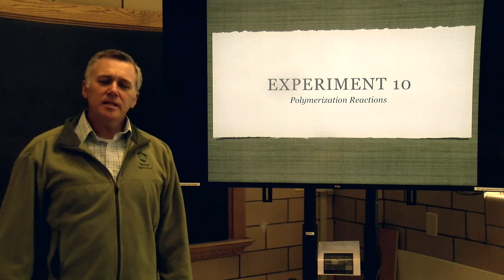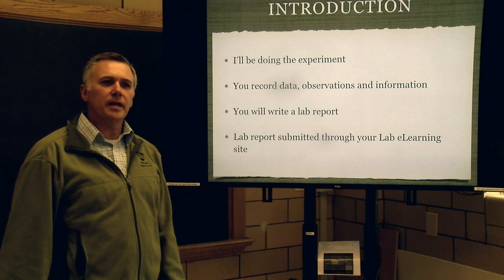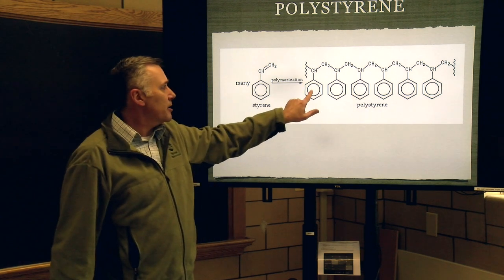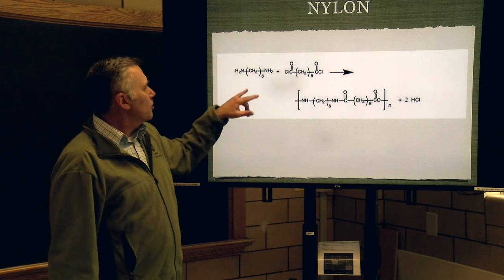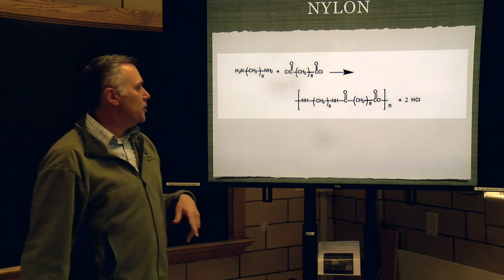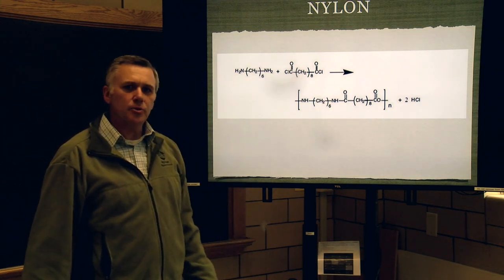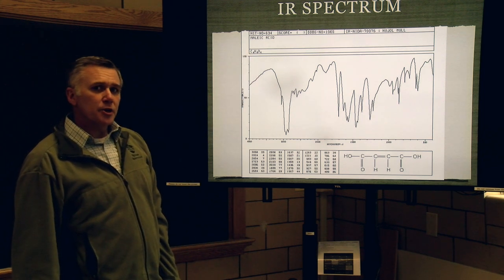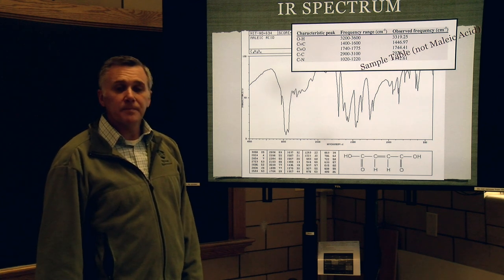Experiment 10 Polymerization Reactions (Spring 2020)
This video is intended for students at Geneva College who are enrolled in CHM 221.